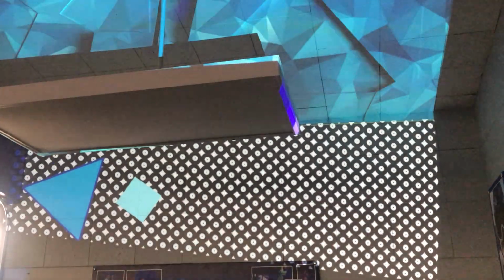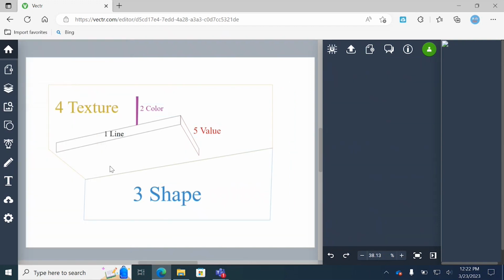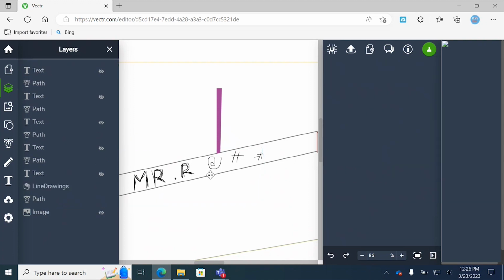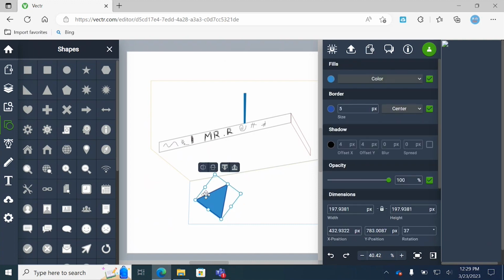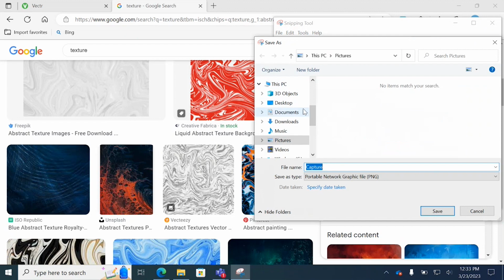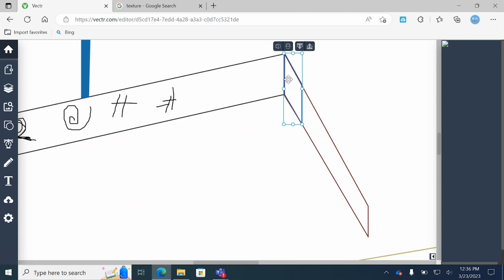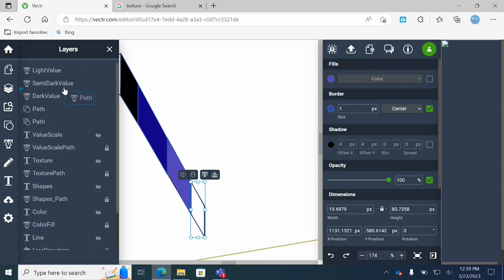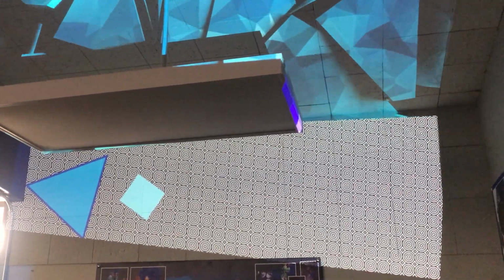Classroom Showcase 2023